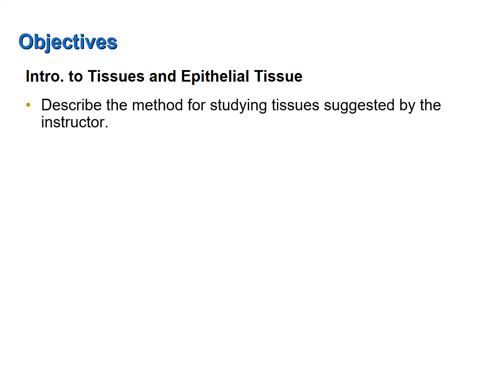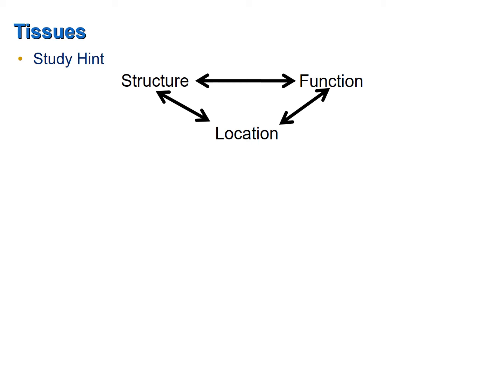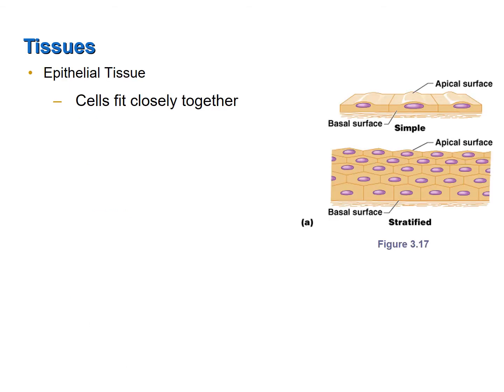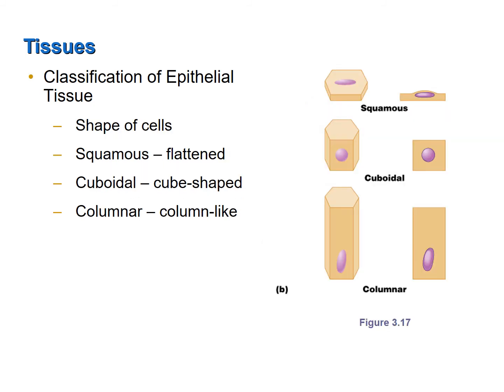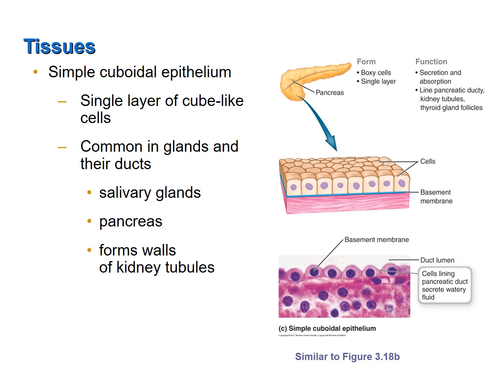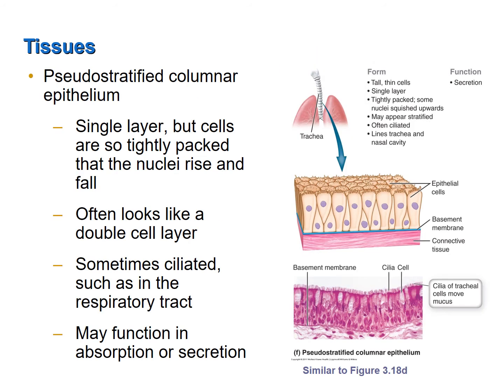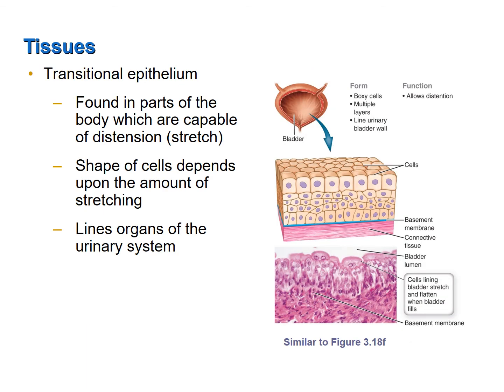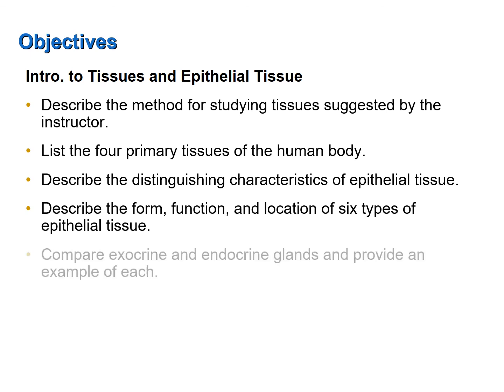Into to Tissues and Epithelial Tissues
This screencast introduces students to the subject of tissues and then discusses specific epithelial tissues.